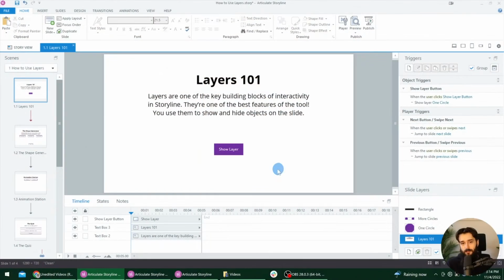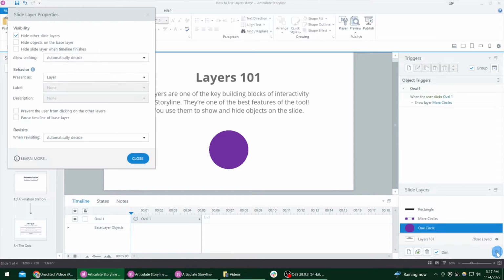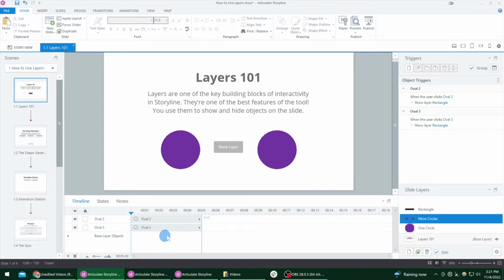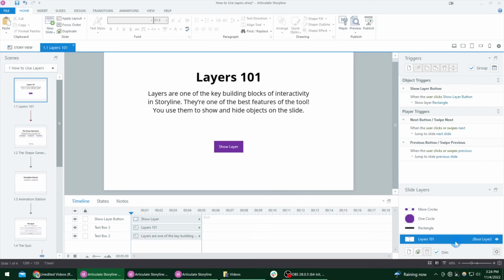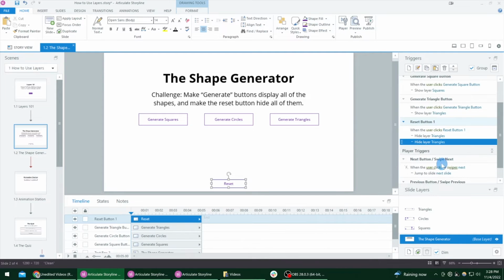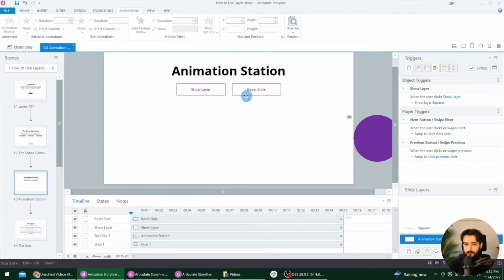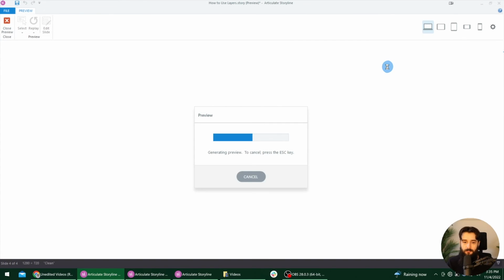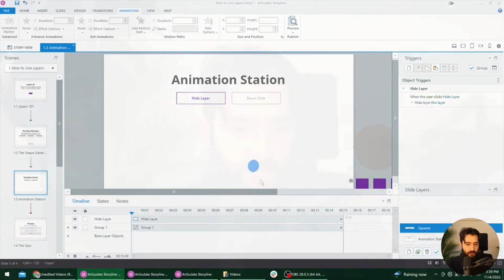How to Use Layers in Articulate Storyline 360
Do you know your way around using layers in Articulate Storyline 360? Challenge yourself and find out by download the practice file

Layers are one of the key building blocks for interactivity in Articulate Storyline 360.

If you’ve used graphic design tools like Adobe Illustrator or Photoshop, you may already be familiar with the concept of layers, where you can stack elements on top of another.

Even still, there are a few differences and intricacies with layers in Storyline to know that can help make your eLearning development more effective and efficient.

In this video, we explore all of the possible slide layer preferences, and you'll have the opportunity to test your understanding of layers with three interactive challenges.

0:00 Intro
0:27 Layers 101
3:33 Slide Layer Properties
11:58 The Shape Generator Challenge
15:33 The Animation Station Challenge
21:57 The Quiz Challenge
26:08 Next Steps